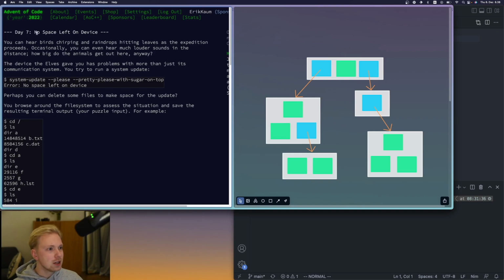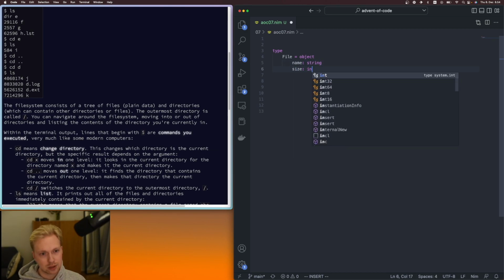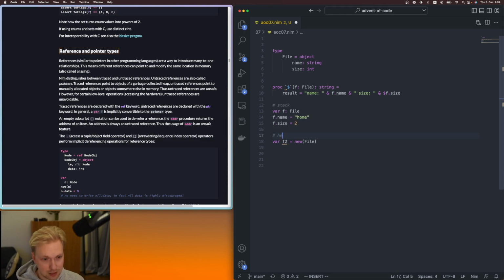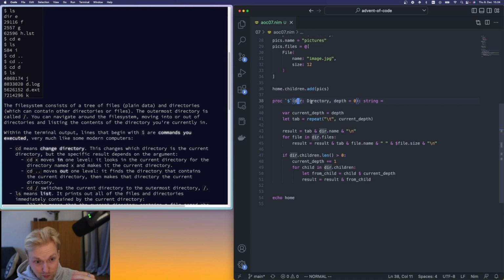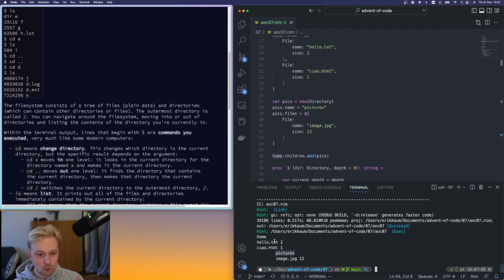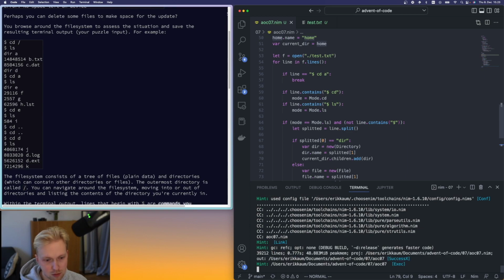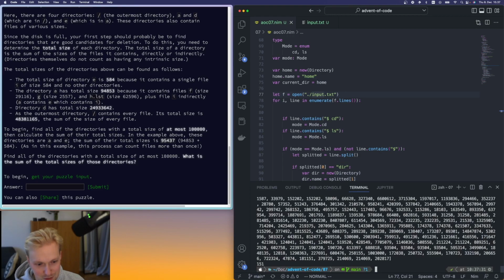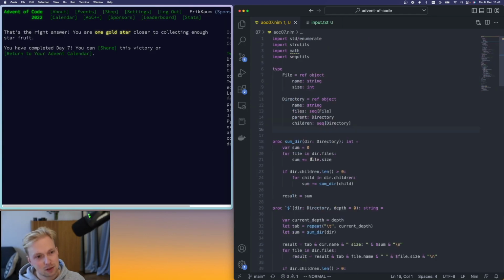Advent of Code in Nim 07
In this one we dive more deeply into recursion (pun intended). We also explore new features of the Nim programming language: function overloading, memory management, objects & enums to name a few!

0:00 Explaining the challenge
3:42 Overloading functions
6:15 Memory management in Nim
7:58 Starting to code the challenge
10:01 Recursion explained clearly
13:53 Recursion explained again
15:50 Using Enums again
16:42 Parsing the input, again
18:01  Almost there
19:06 Remember to read the instructions!
20:17 Part 2
22:16 Learnings